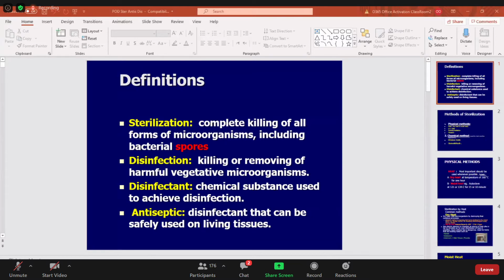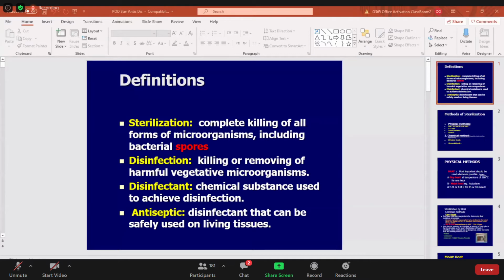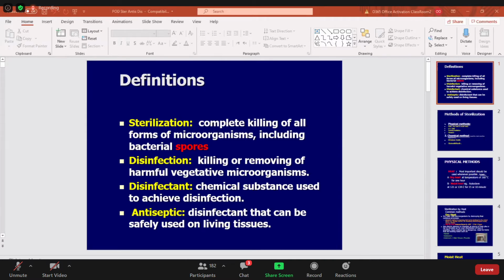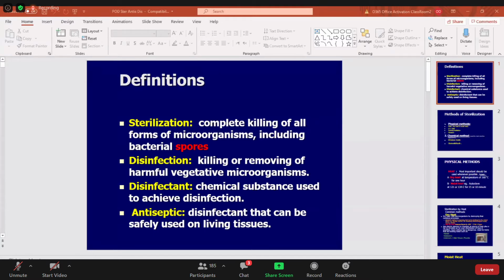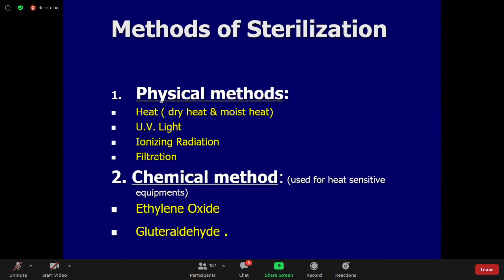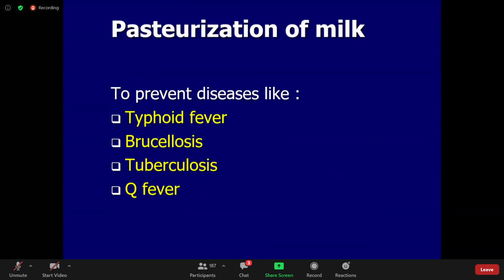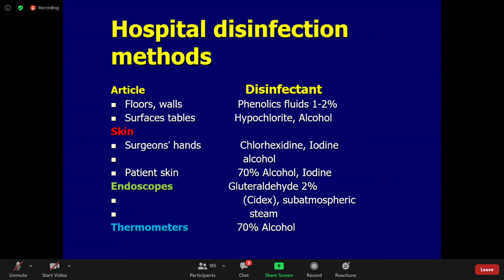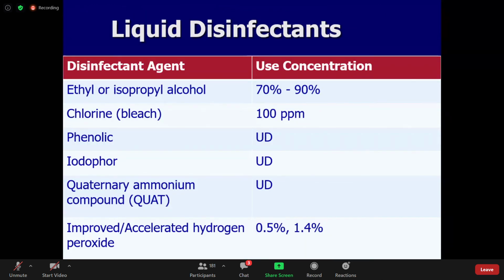Microbiology 13- Antiseptics, Disinfectants and Sterilization -Dr. Atef